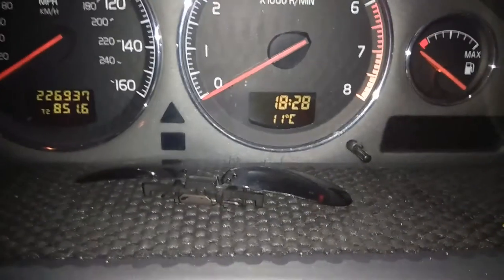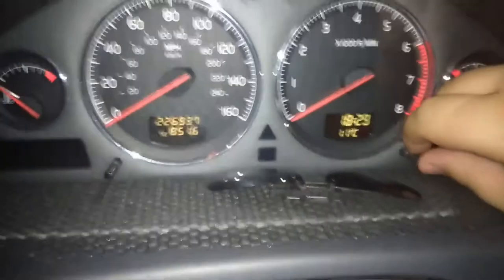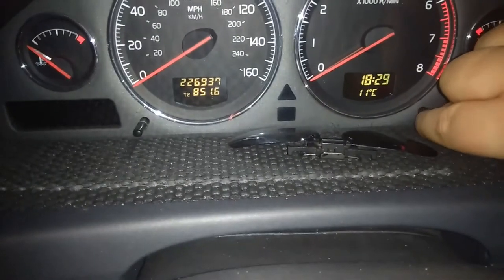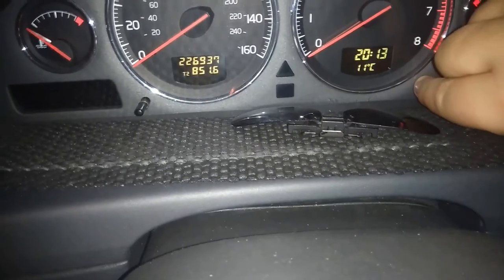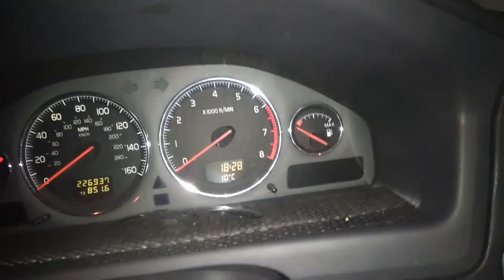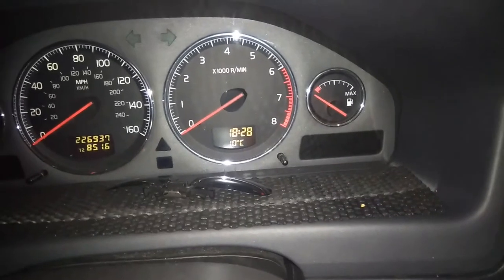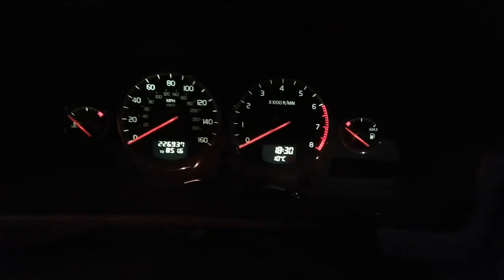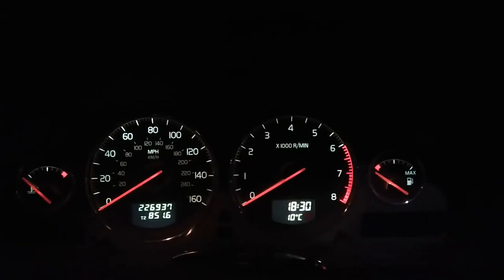how to set volvo s60 s80 xc70 xc90 V70 digital clock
No Links Today